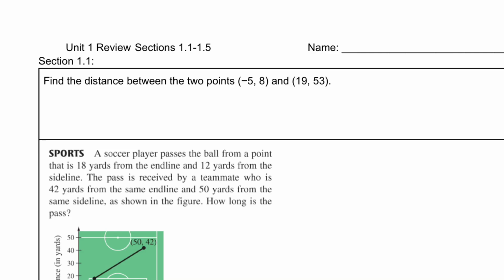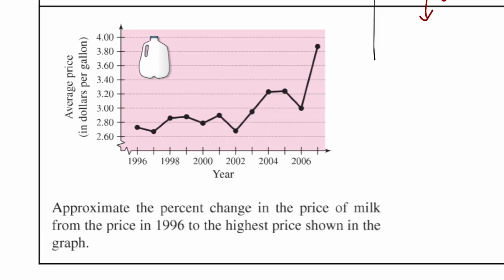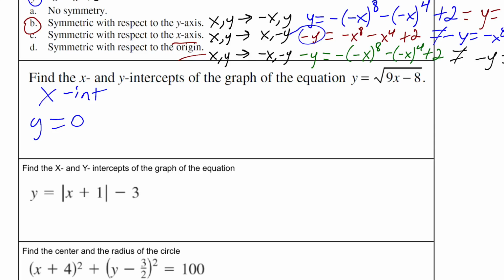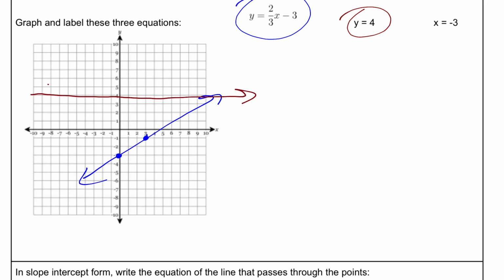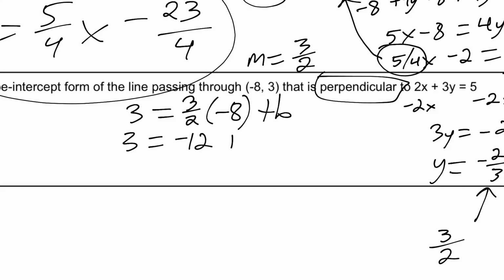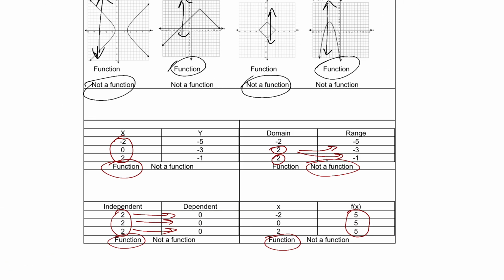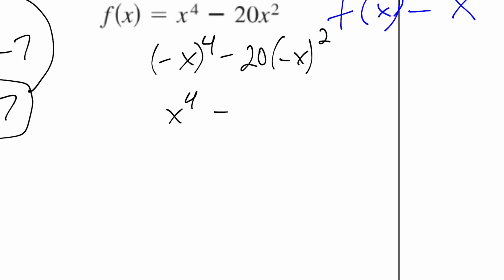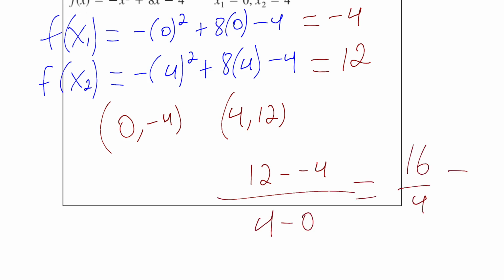Precalc Unit 1 Review